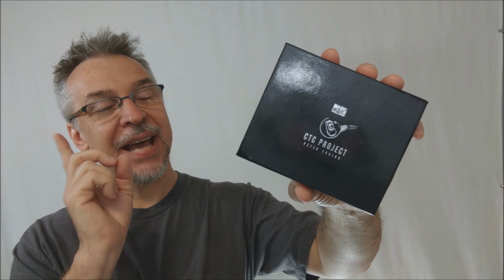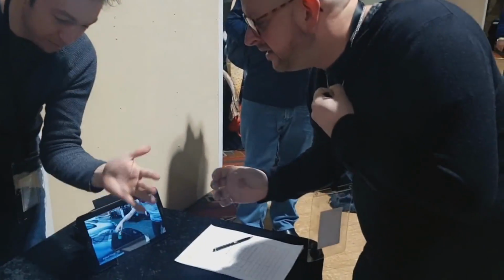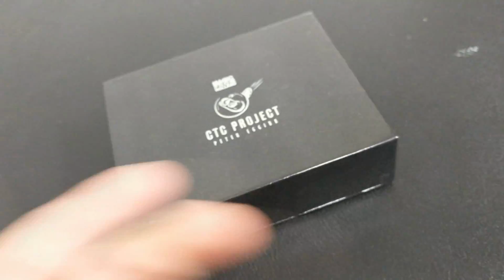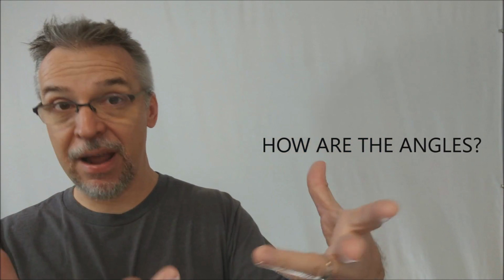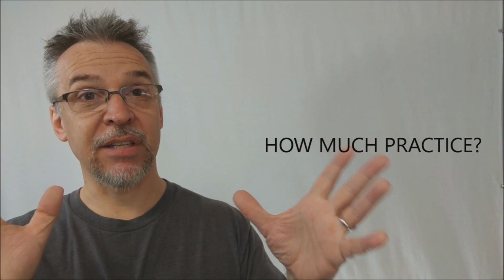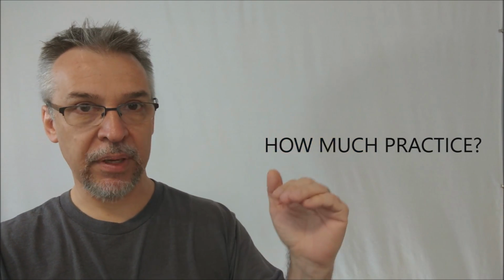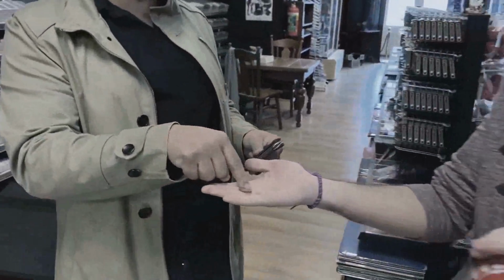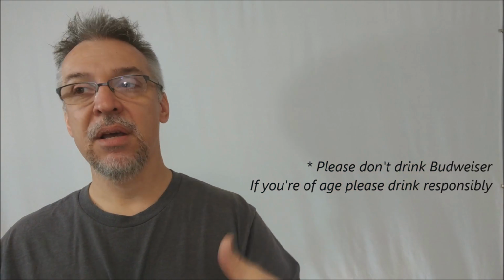Magic Review - CTC Project by Peter Eggink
Check out the artist's pages:
➥ NOIXES